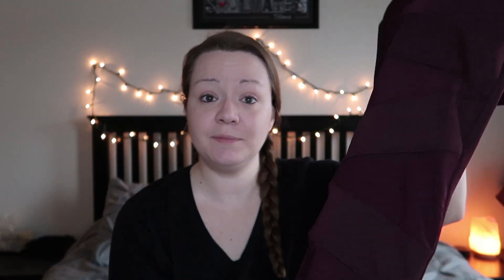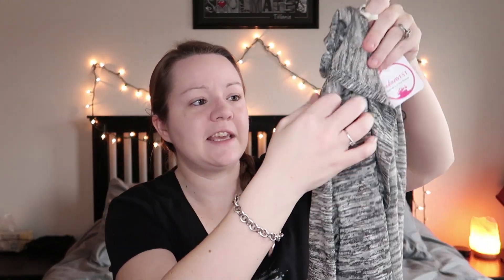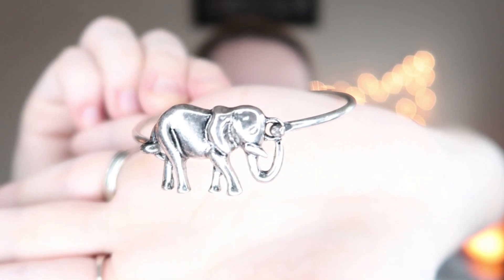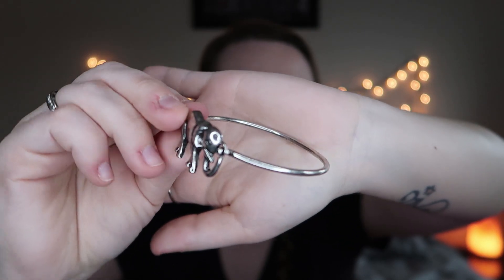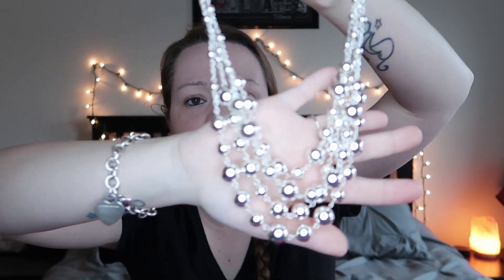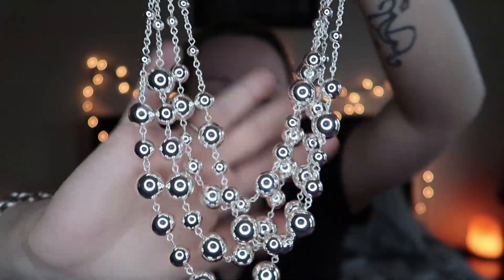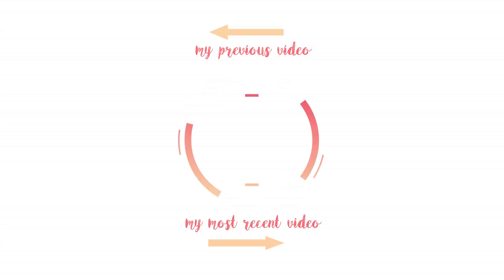Nadine West Unboxing and Try On | February 2018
Interested in trying Nadine West for yourself?  and then use code: NADINE to waive your shipping fee on your first order.  You're literally out NOTHING if you decide you don't like it!